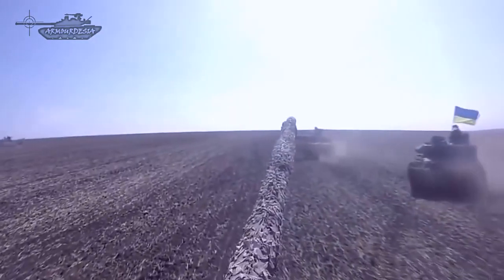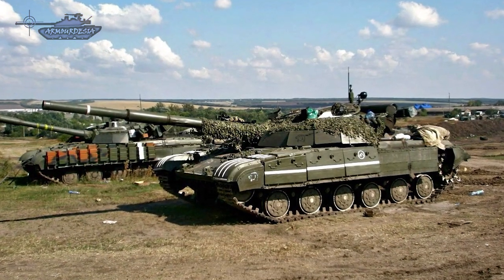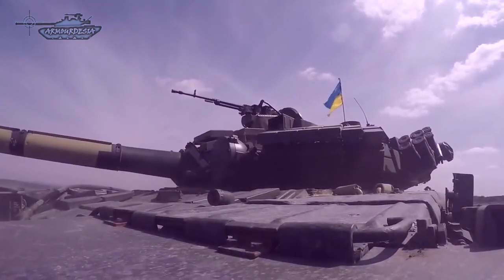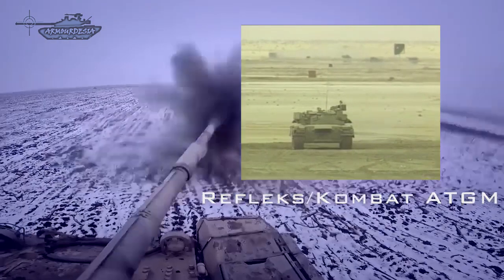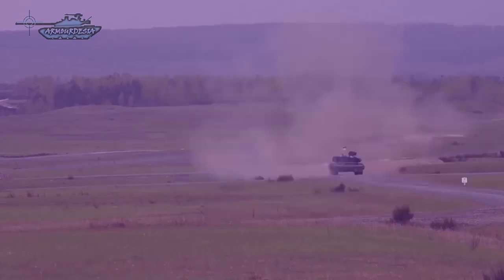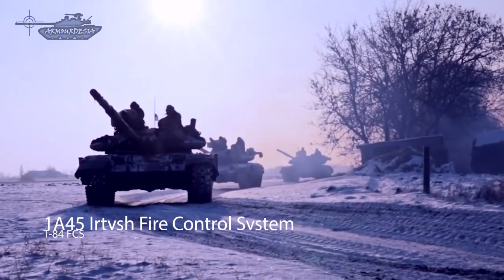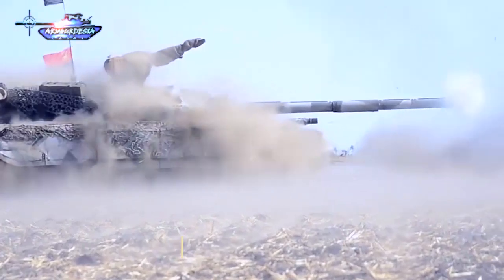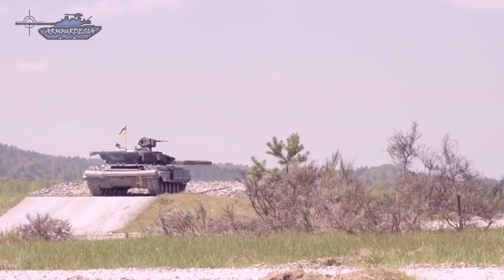T-64 Bulat | Ukrainian Main Battle Tank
The T-64 is unique among Soviet-style tanks.it is a departure and major advancement compared to existing tanks when it first appeared in the early 1960s, the T-64 actually is more Ukrainian than it is Russian. As The Tank Plant that builds the T-64 was in Ukraine. And this end up like that Ukrainian army is the major user of the type. Ukraine operates over 2200 of the old T-64 Main Battle Tanks MBTs.  The T-64 was the first Soviet tanks armed with the now-standard 125-millimeter smooth-bore cannon, which can fire a guided missile through its tube. The Soviets never exported the T-64, preferring to sell cheaper, simpler T-55s, T-62s and T-72s.
           In 2014 this MBT saw action during ongoing military conflict in Ukraine. Interestingly in that zone T-64 is up against T-64 but with the upgrade package mentioned earlier Kiev’s T-64’s are much more sophisticated, advanced, and possibly more reliable, than the T-64s own by rebels.
00:00 Intro
01:53 Design
02:14 Armament
03:21 Armor
04:17 Sights and FCS
04:50 Mobility
05:20 Opinion